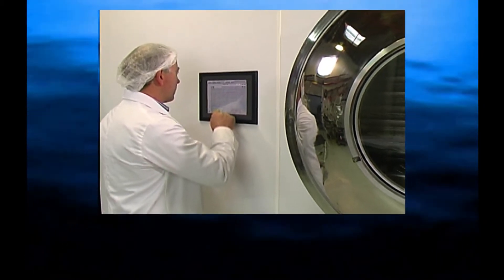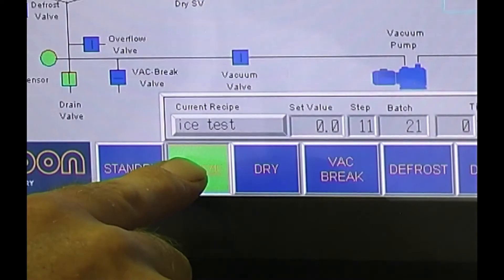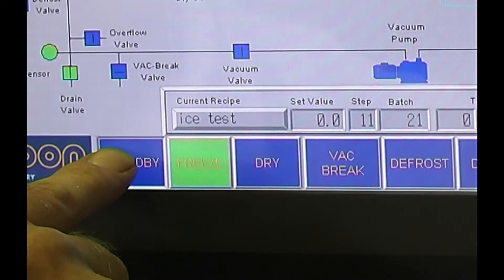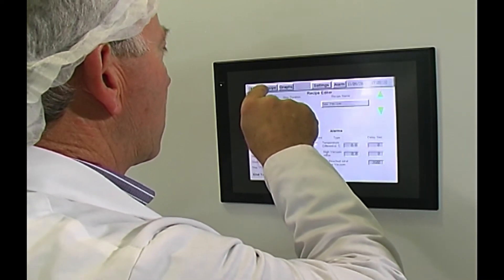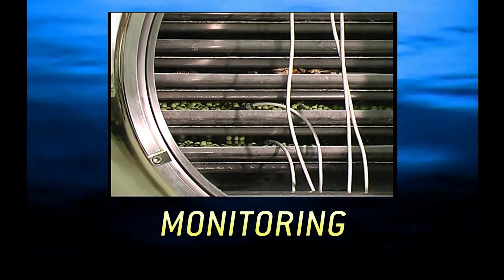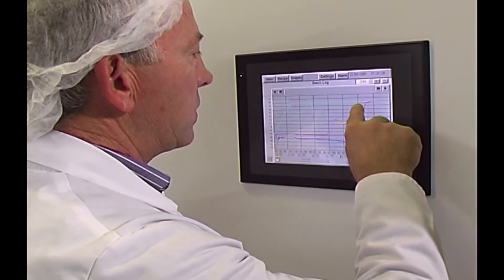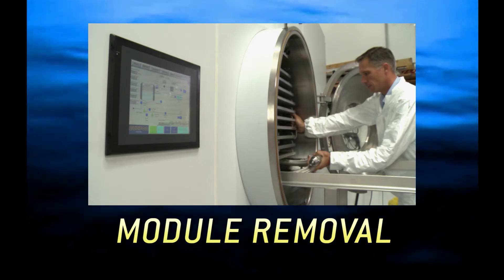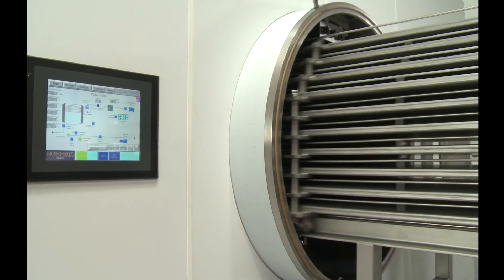Cuddon Freeze Dry - FD80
Cuddon Freeze Dry products are the benchmark for quality in sublimation solutions. Dryers are exported world-wide as turnkey projects and supported by local networks and online control system support.
Cuddon manage the delivery, onsite installation, commissioning, staff training and supply documentation.